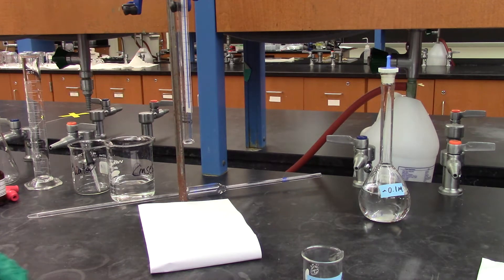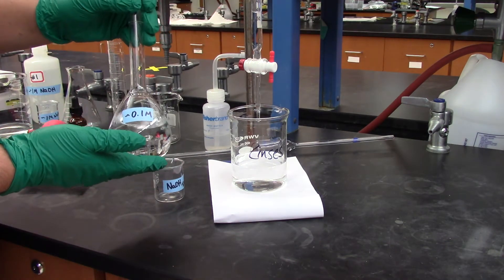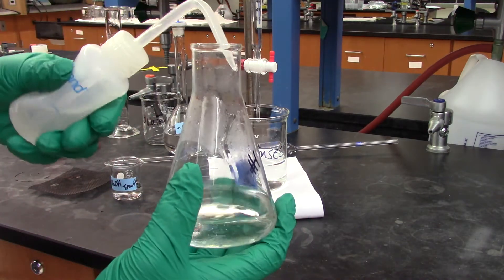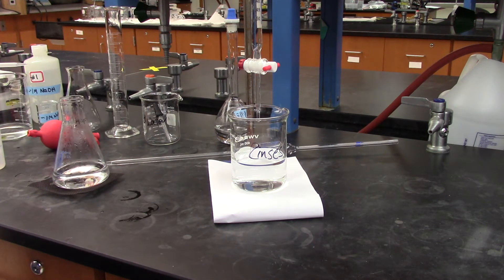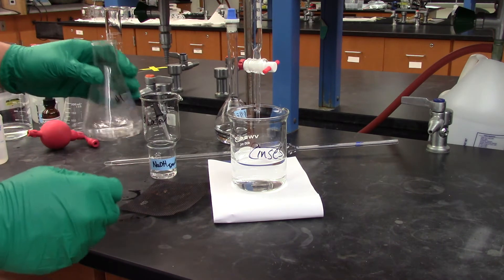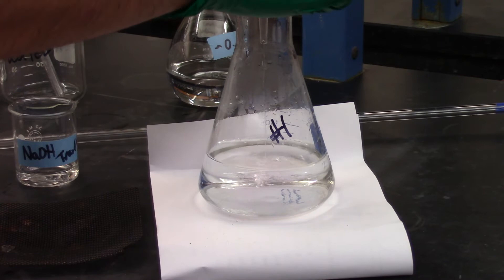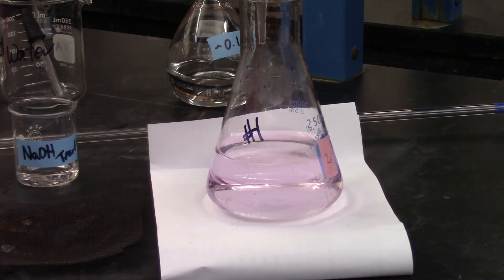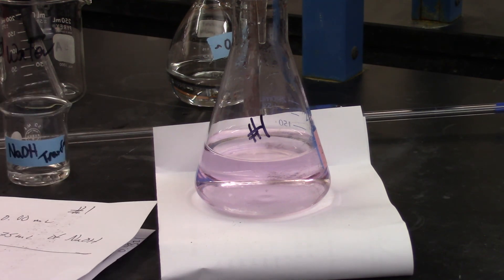Standardization Experimental Video 02 - Preparation of Buret and First Titration